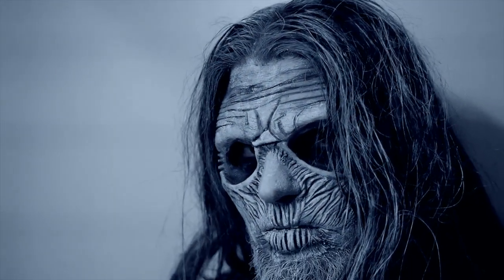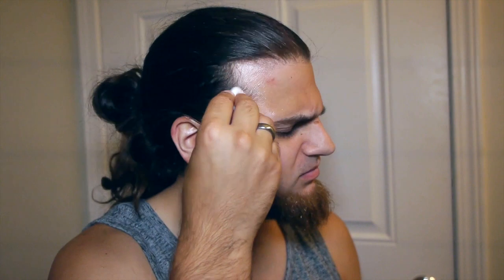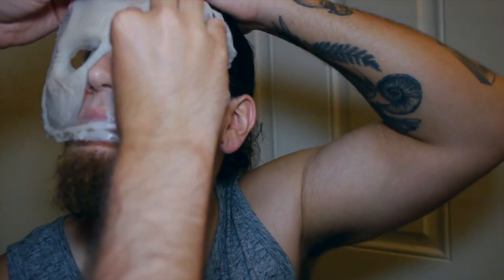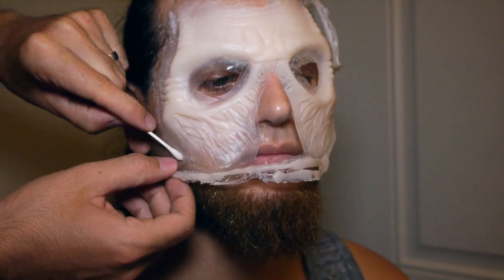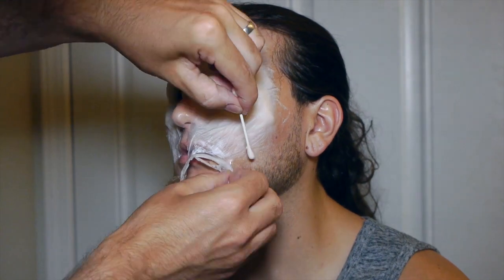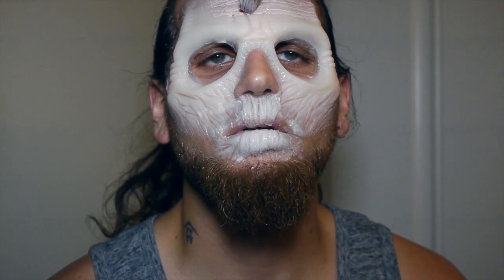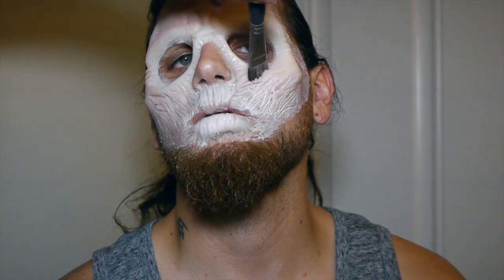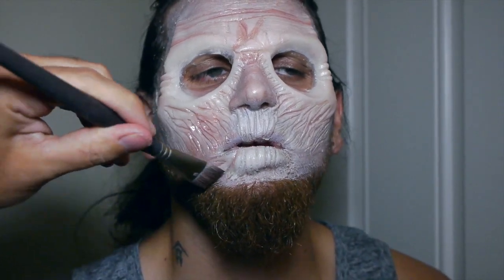White Walker Makeup Tutorial - Game of Thrones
This makeup tutorial was inspired by the White Walker from HBO's Game of Thrones.

Products used:
Platsil Gel-10 Silicone
Ben Nye Prosthetic Adhesive
Skin Illustrator Flesh Tone Palette
Skin Illustrator On Set FX Palette
Ben Nye Snow White Hair Color